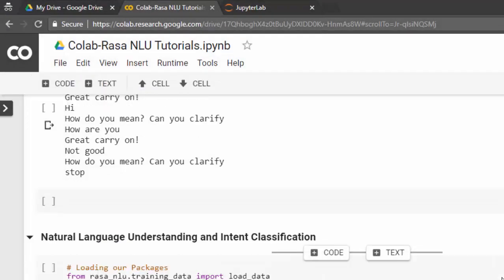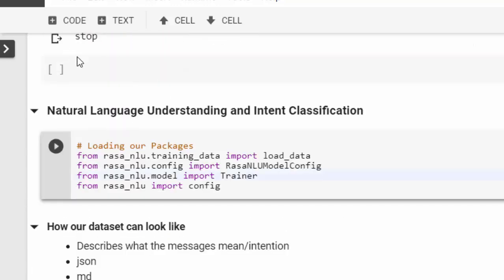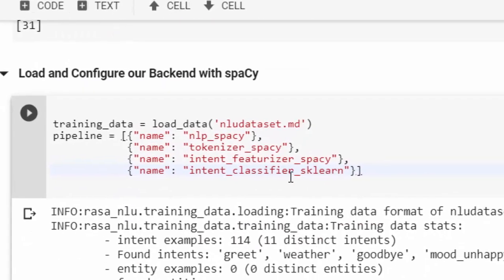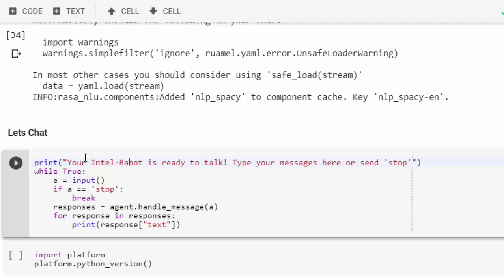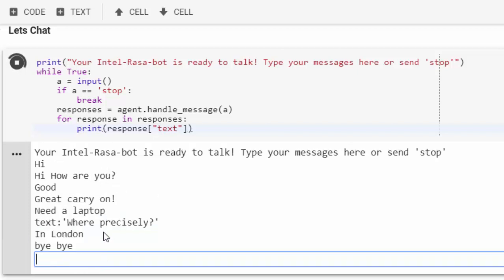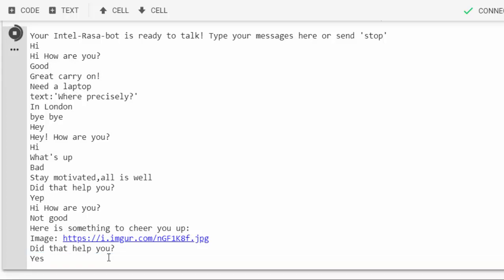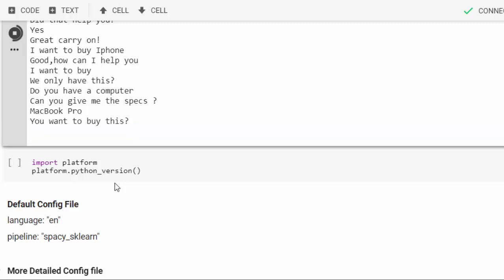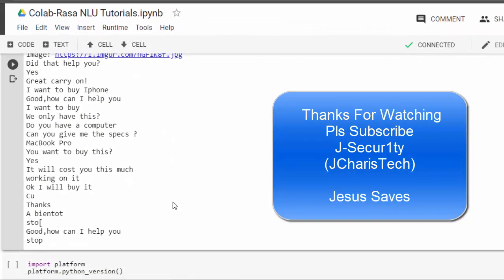Rasa NLU & Rasa Core Tutorial -Training Chatbot with Rasa NLU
In this tutorial we will learn how to train our bot with more intent and entities to make it better using Rasa NLU.

J-Secur1ty JCharisTech